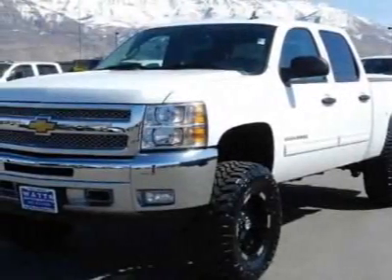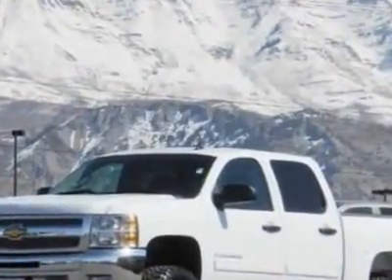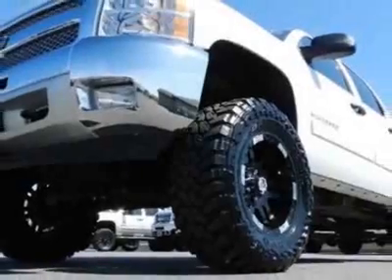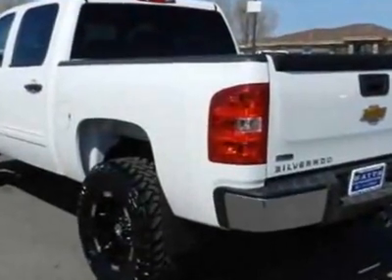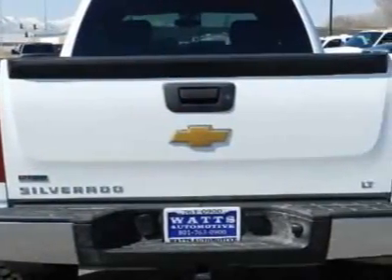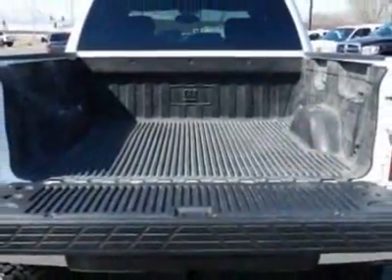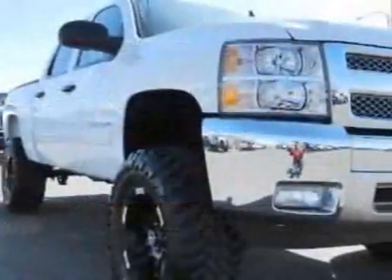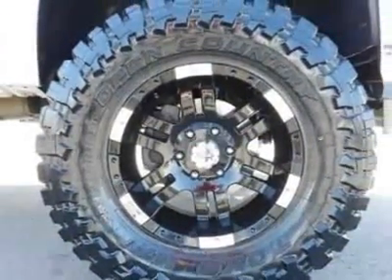2012 Chevrolet Silverado 1500 LT Truck - American Fork, UT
Watts Automotive, American Fork, UT - 2012 CHEVROLET SILVERADO 1500 CREW CAB SHORT BED LT 4X4 5.3 L VORTEC V8 NEW LIFT